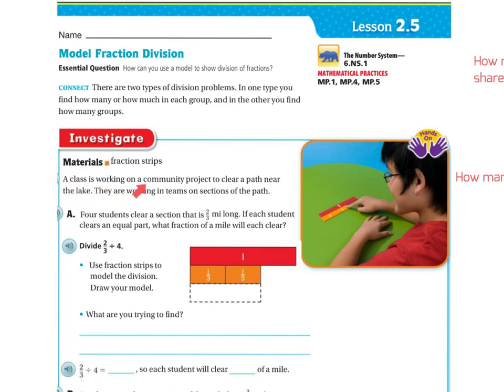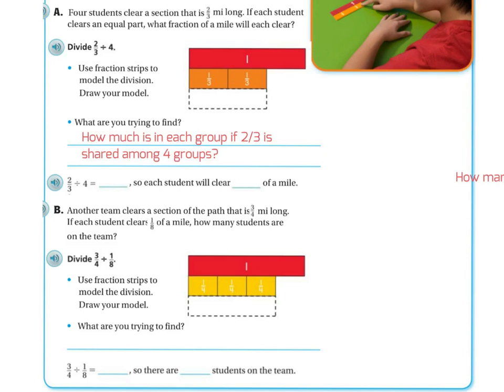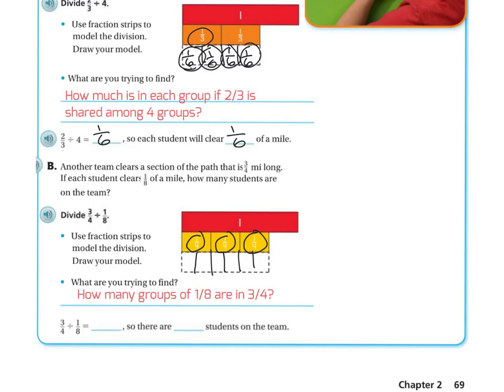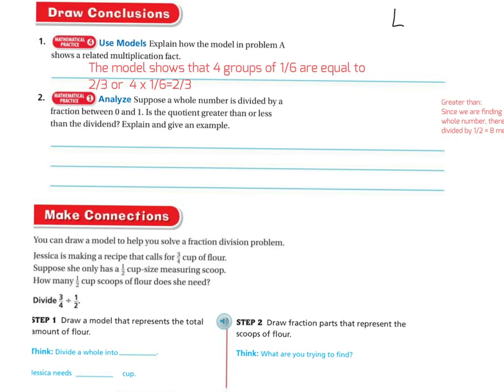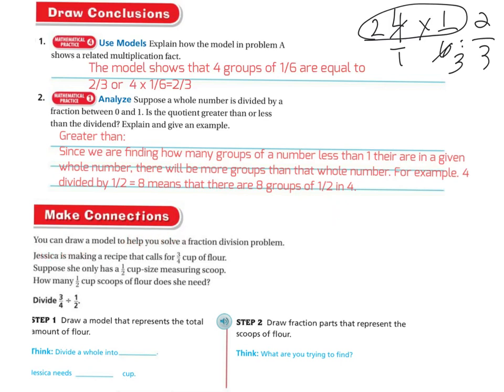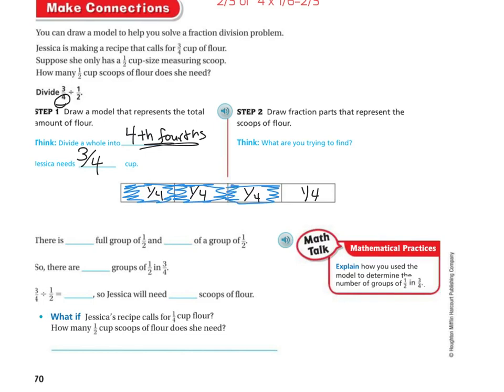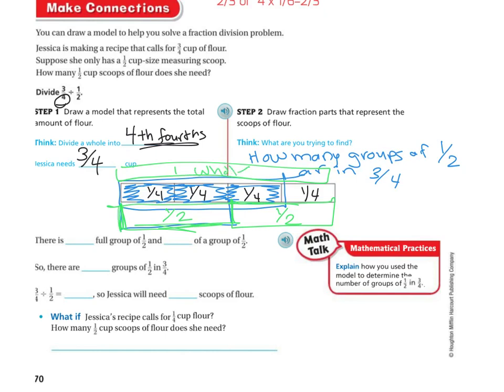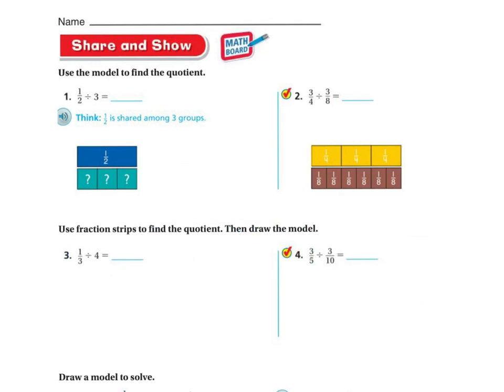6th Grade Go Math 2.5